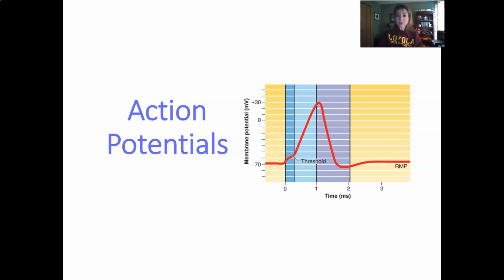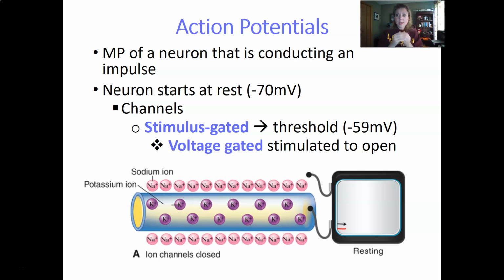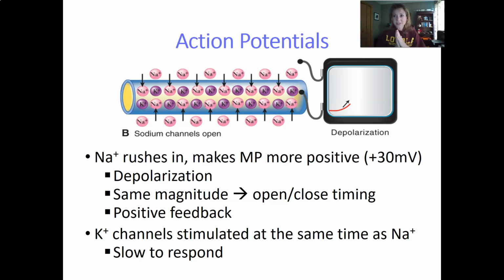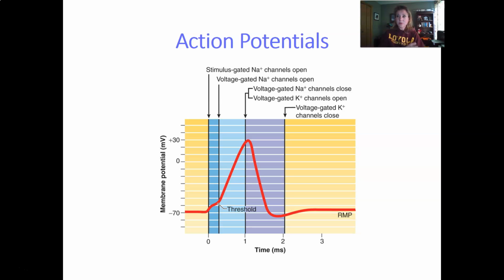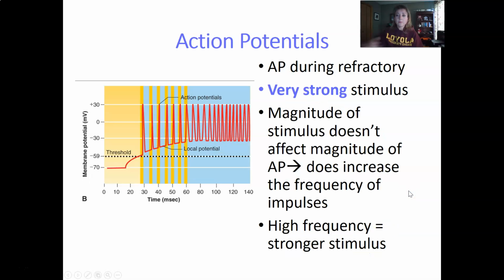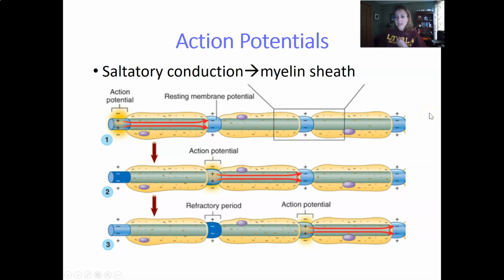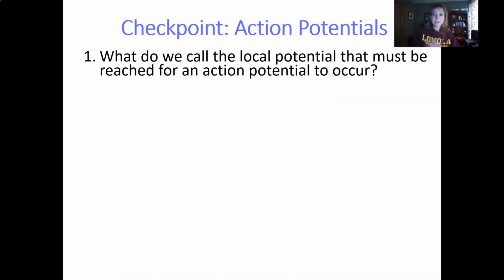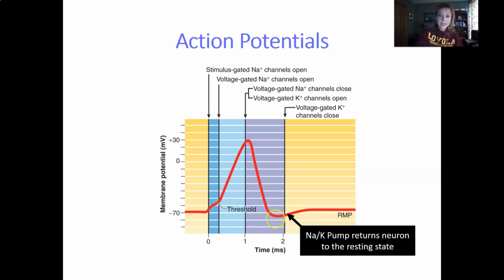McDonald. Action Potential